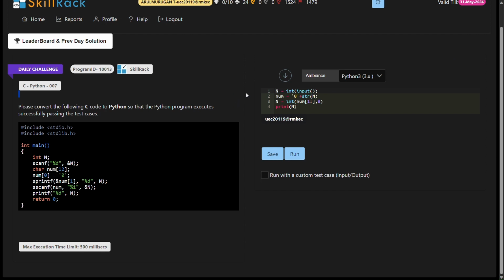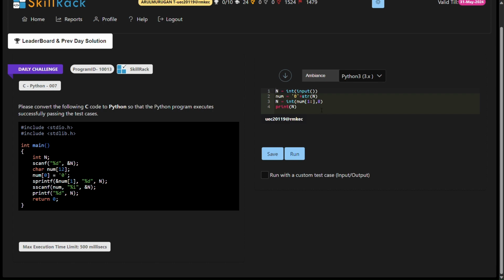SkillRack Daily Challenge Today's Solution | C code to Python | ProgramID- 10013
DAILY CHALLENGE
ProgramID- 10013
SkillRack
C - Python - 007
Please convert the following C code to Python so that the Python program executes successfully passing the test cases.
include stdio.h
include stdlib.h
int main() {
int N;
scanf("%d", &N);
char num[12];
num[0] = '0';
sprintf(&num[1], "%d", N);
sscanf(num, "%i", &N);
printf("%d", N);
return 0;